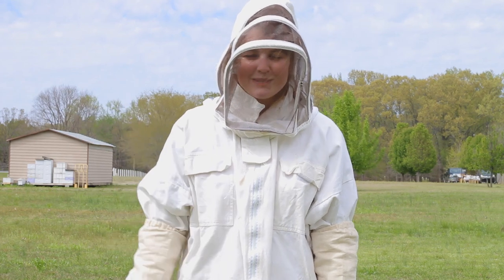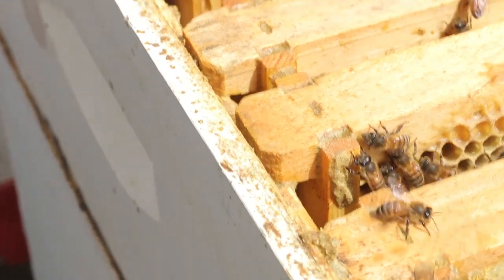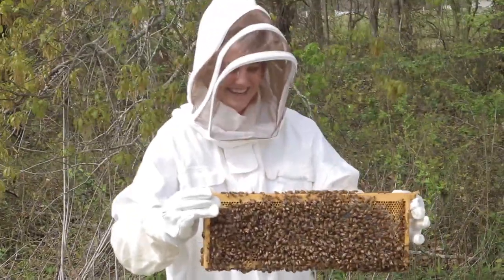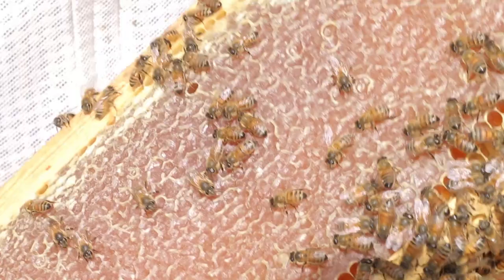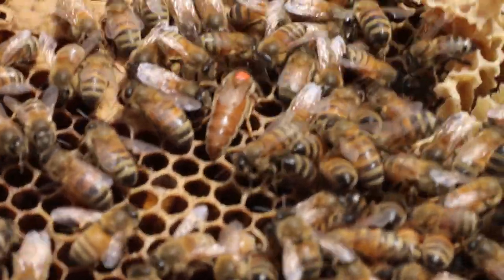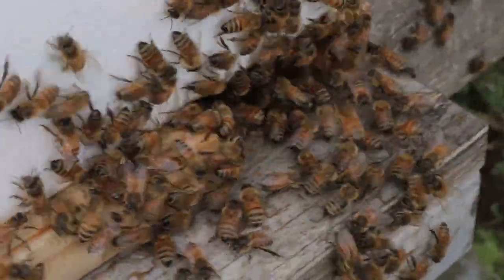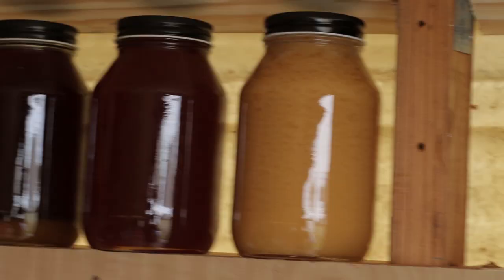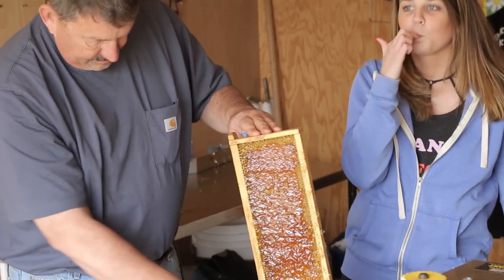Mrs. Turners Honeybee Adventure - Where Does Honey Comes From?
In this lesson, we head out to a honeybee farm to learn about how honey is made, harvested and what honeybees do.  We had the opportunity to interview a local Arkansas beekeeper and learn what it takes to be a beekeeper, and how much work has to be put in to keep honeybees.